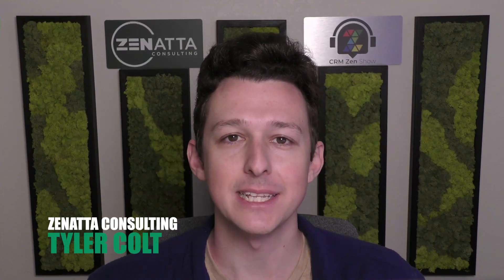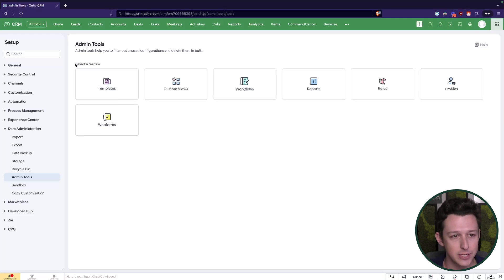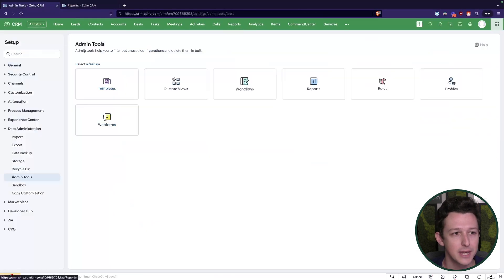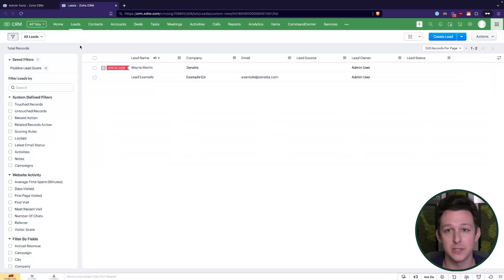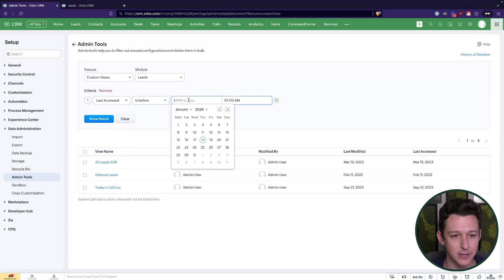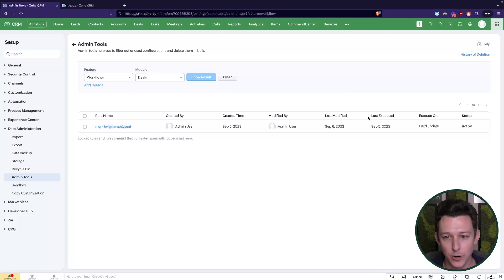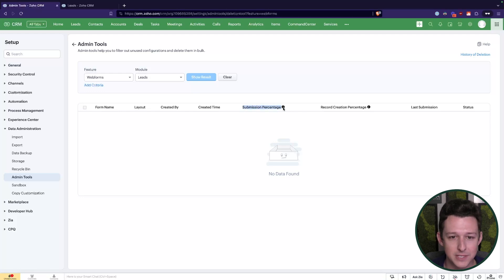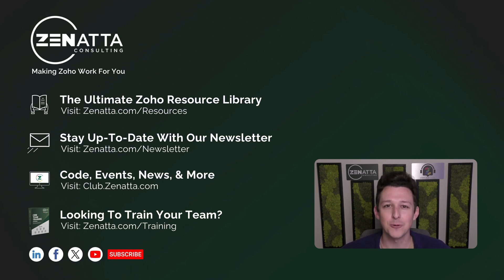Effortless Cleanup Using Admin Tools In Zoho CRM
In this tutorial, we demonstrate how to keep your CRM clean and organized using the CRM's Admin Tools feature.